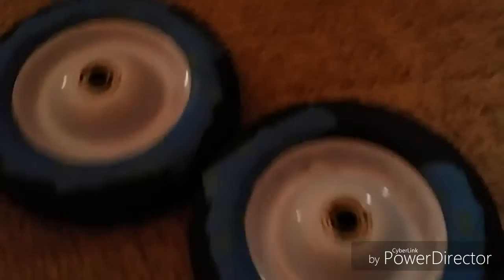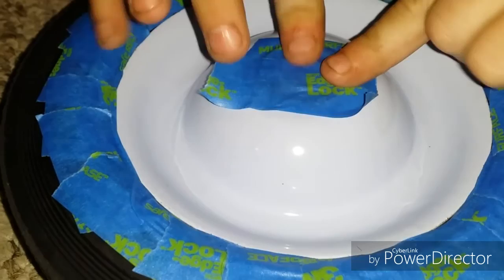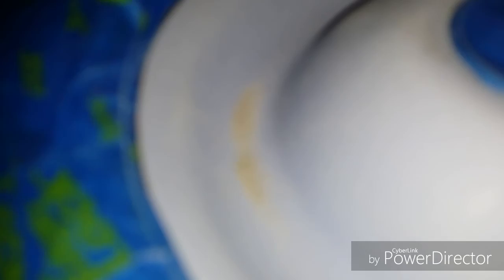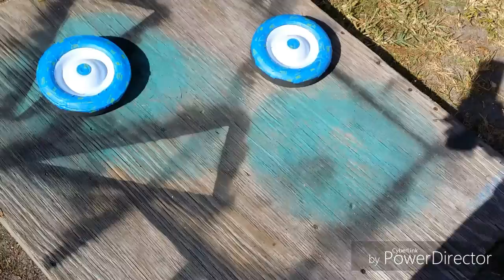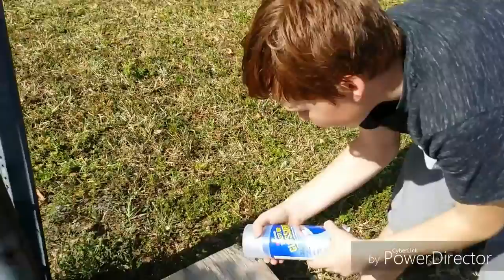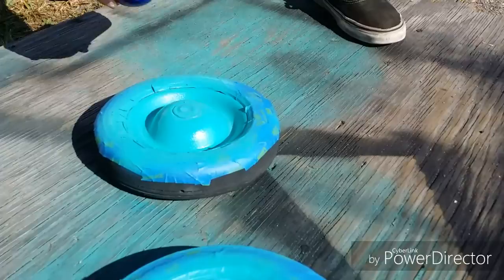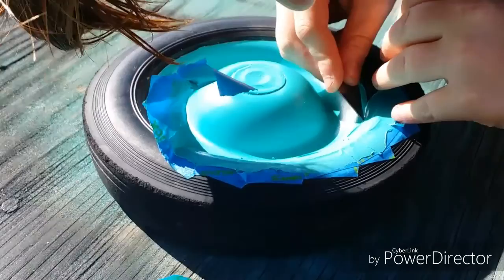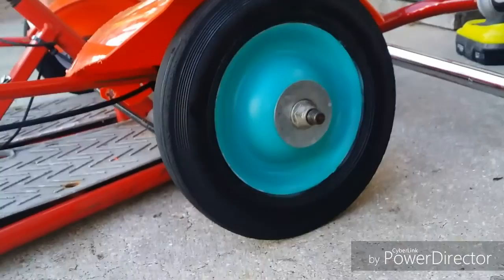How to paint gokart/ car wheels with plasti dip like a professional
We show step by step how to paint wheels for a car or go kart